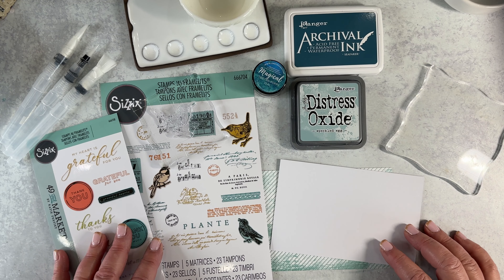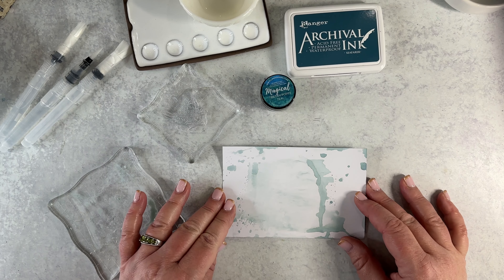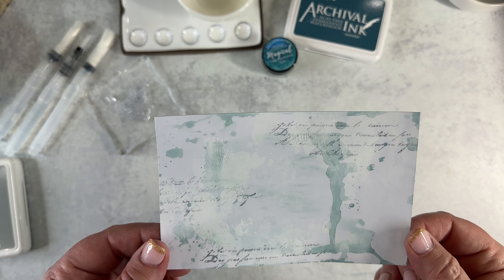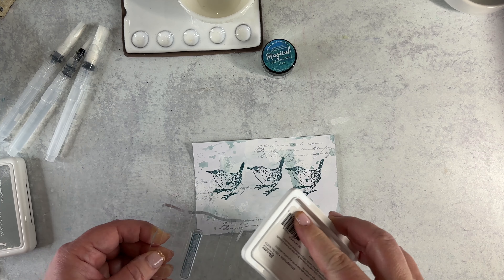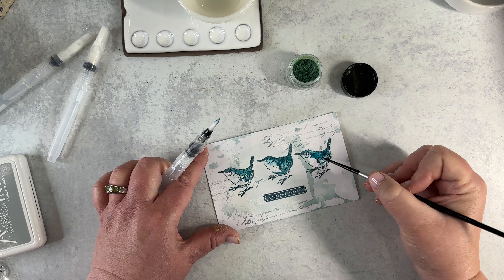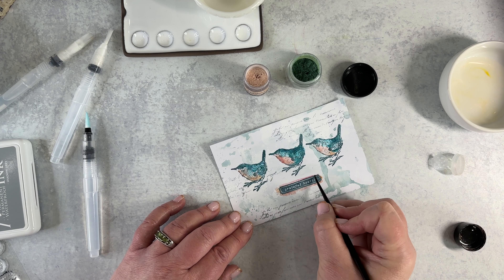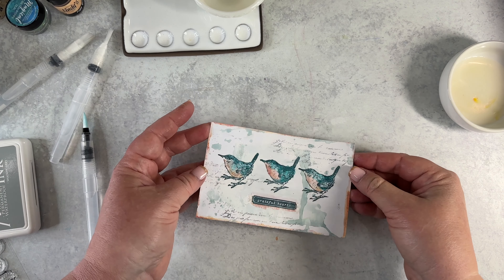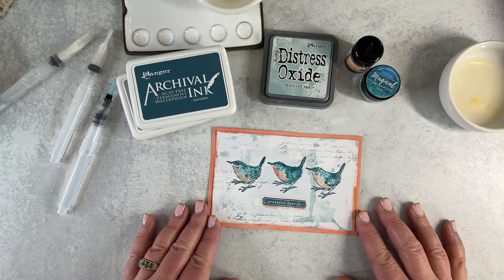Craft with Me : Mixed Media Cardmaking 01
Thanks for joining me as I embark on some mixed media cardmaking adventures.

I can’t express enough how much I love mixing all sorts of mediums into my creative practice. Ink, paint, stamps, ephemera, and printables too. It all just makes my making heart happy. As I’ve been able to design more and more products, my love of creating just continues to grow wanting to make all the things

SHOP the stamps and dies used in this video from my favorite retailers:

4x6 paper for card base

A Cherry on Top [online + Michigan]
Bird Song Stamps/Dies

MemoryBound [online + Iowa]
Bird Song Stamps/Dies

And the other items used:
Lindy's Autumn Magicals

other Lindy's magicals